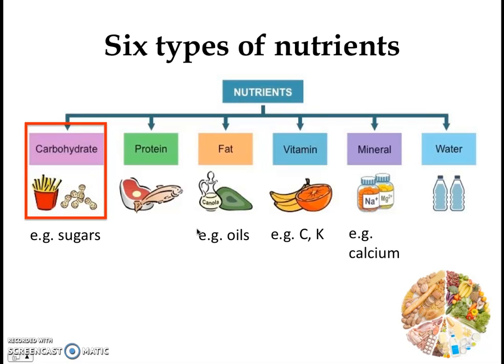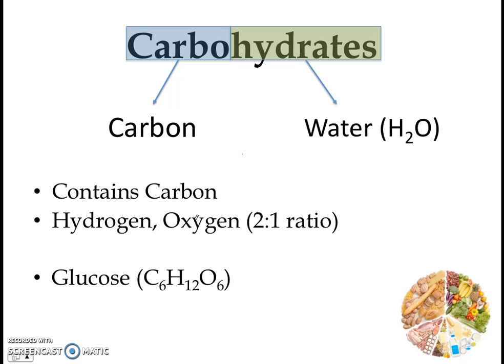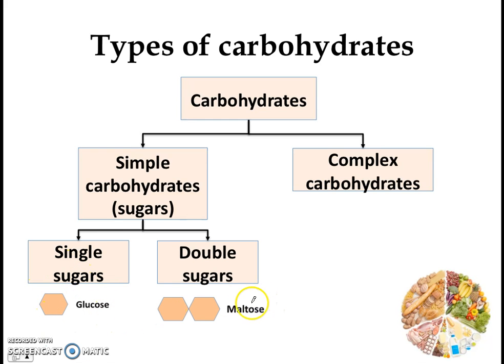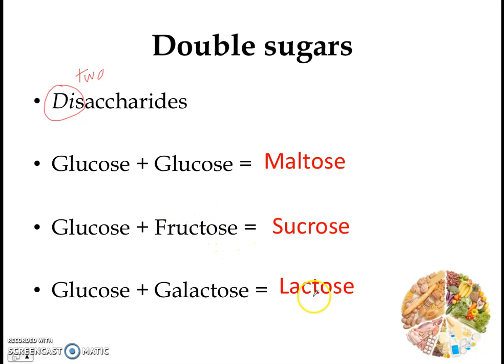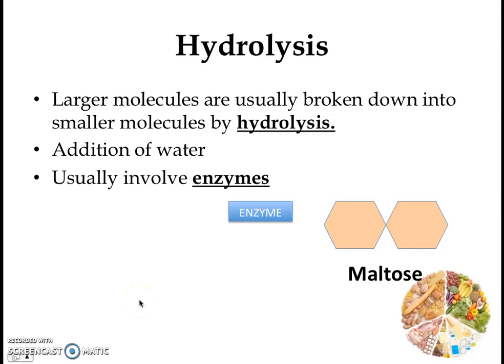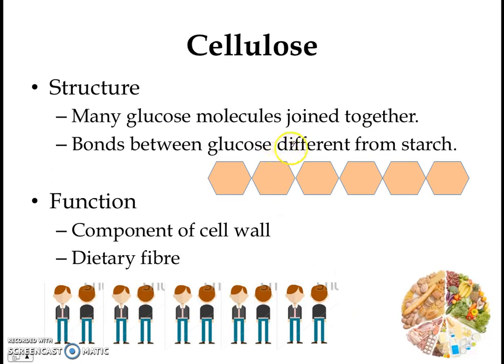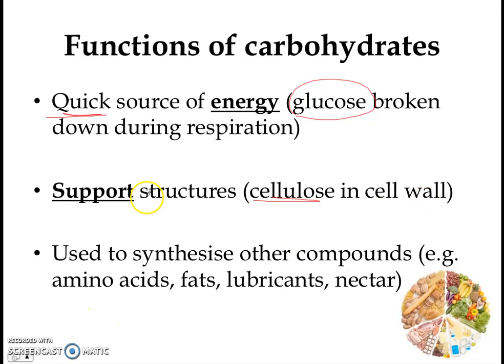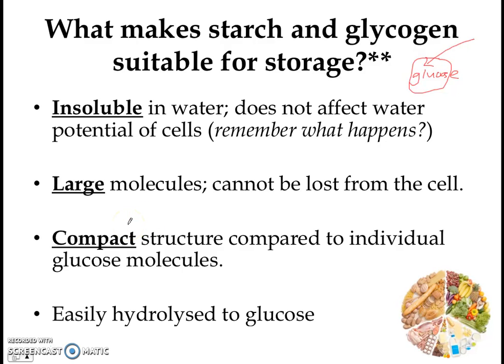Nutrients 2 Carbohydrates